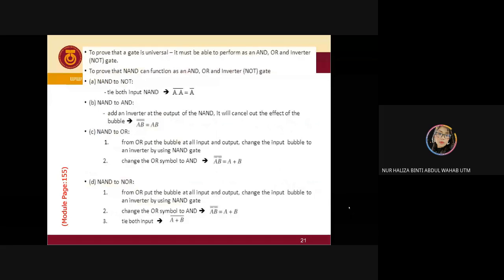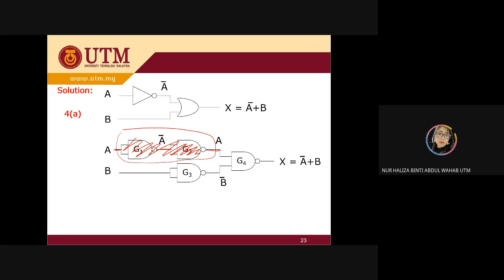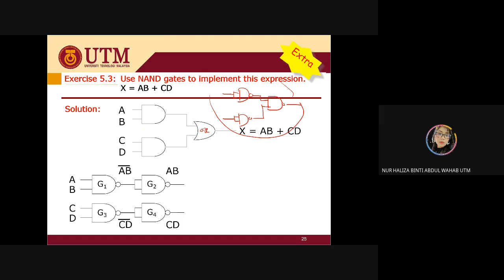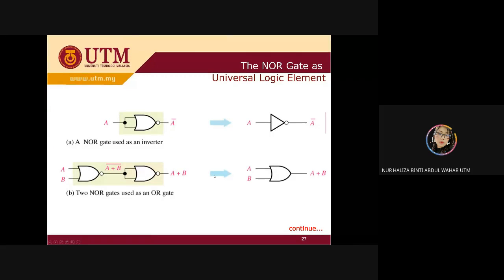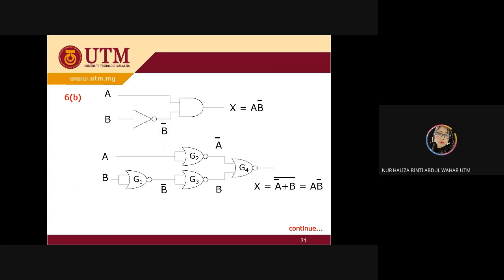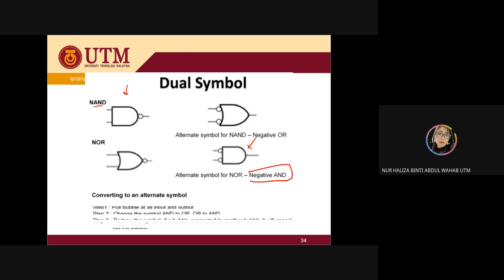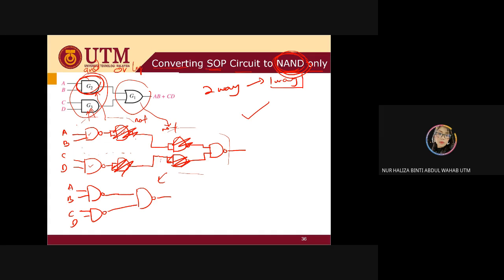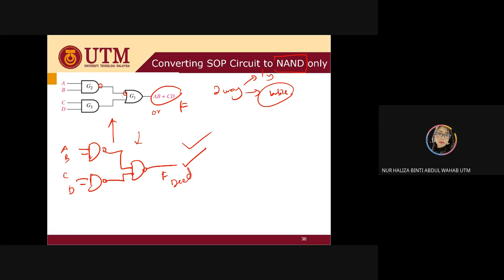Recap Module 05 Section 09 Digital Logic